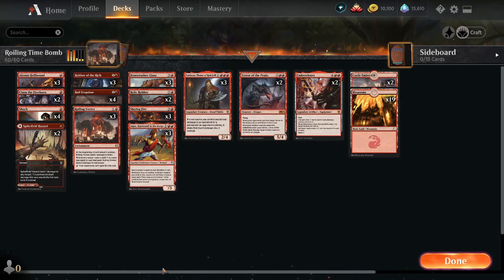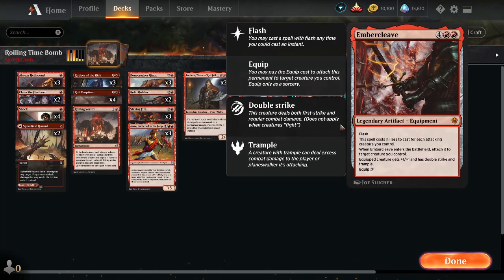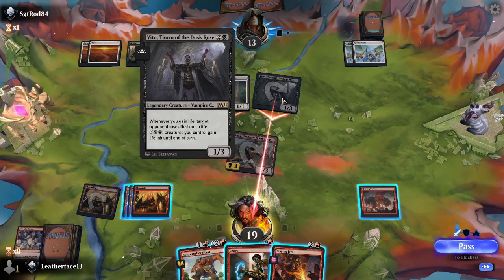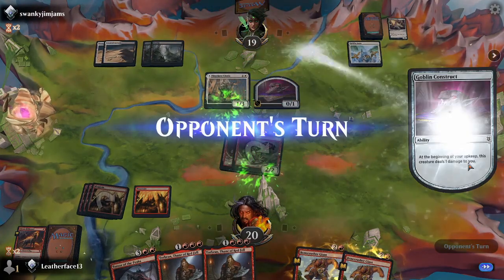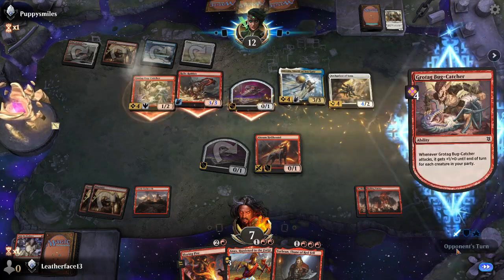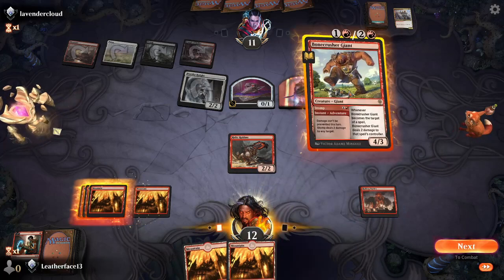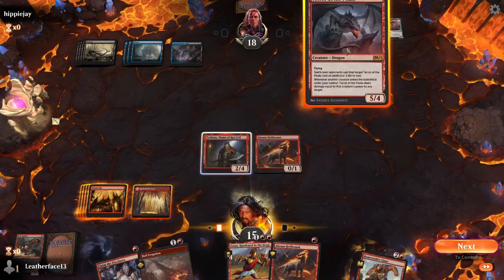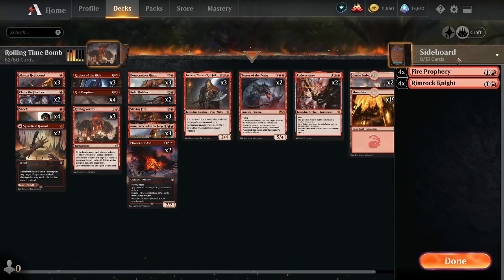ROILING TIME BOMB - STANDARD'S SECRET WEAPON!!! (MTG ARENA Standard) 84% WIN RATE [LeatherfaceMTG]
Today on LeatherfaceMTG, we have a very fun variation of mono red built around the cards Roiling Vortex, and Relic Robber. This deck is KILLING IT in the current standard meta! Make sure to watch until the end for the updated deck list.

Deck Tech- 00:05
Game 1- 09:52
Game 2- 14:21
Game 3- 19:46
Game 4- 26:42
Game 5- 31:11
Game 6- 34:55
BONUS GAME- 42:12